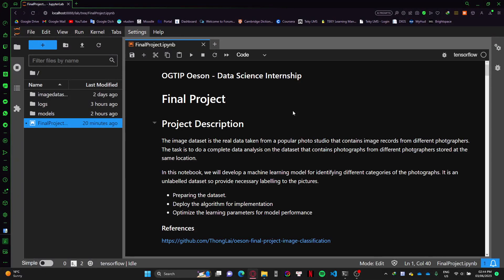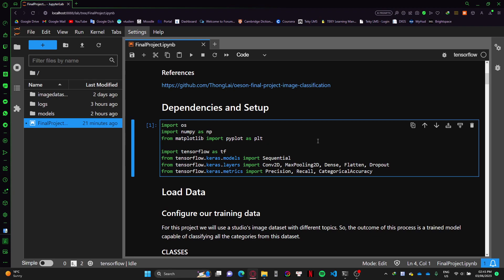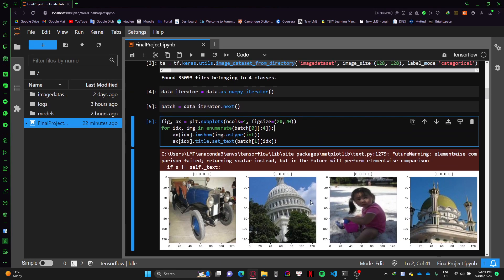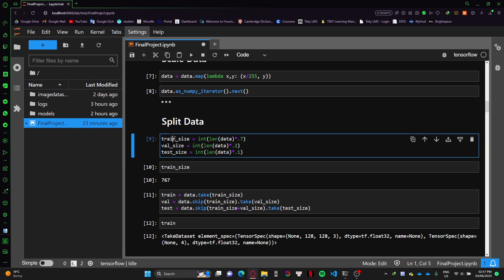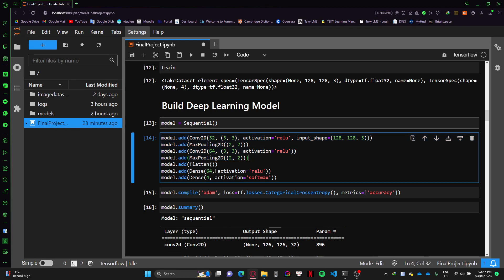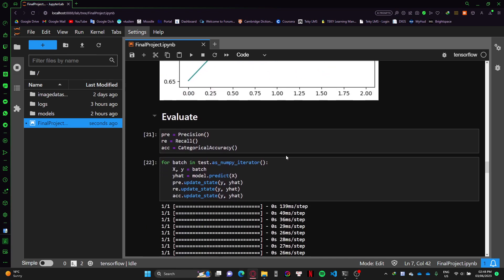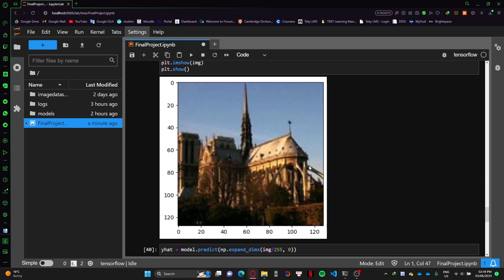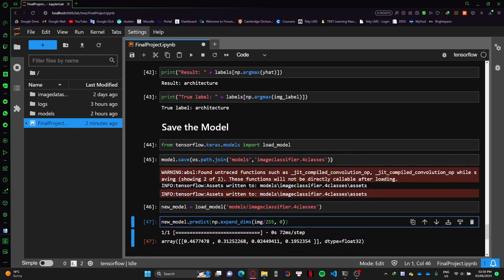Report Final - Oeson's Data Science Internship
Hello everyone,

This is my project work in Oeson's Data Science Internship Program.

The project focused on image classification using TensorFlow, where I diligently prepared the dataset, deployed the algorithm for implementation, and optimized the learning parameters to enhance the model's performance.

I want to thank Minakshi Gautam for her invaluable support and my friend Unmilan Baruah for helping me out throughout all of the sessions. I am excited to continue learning.

OESON